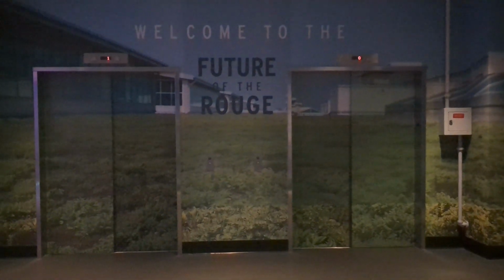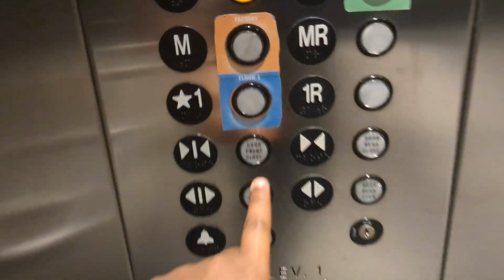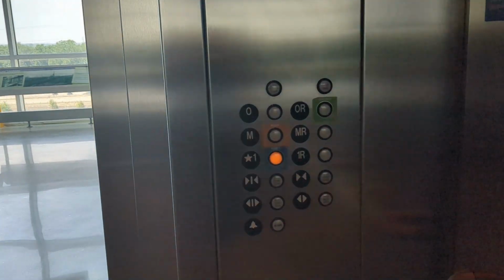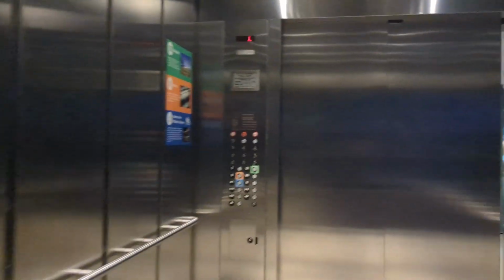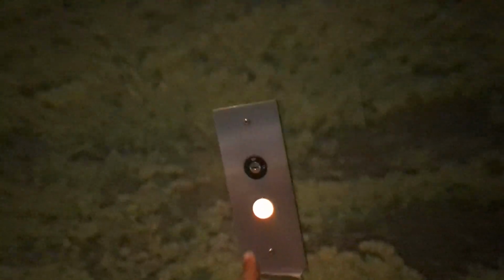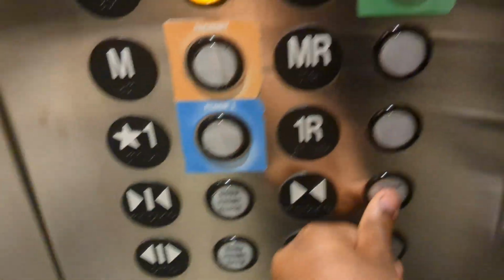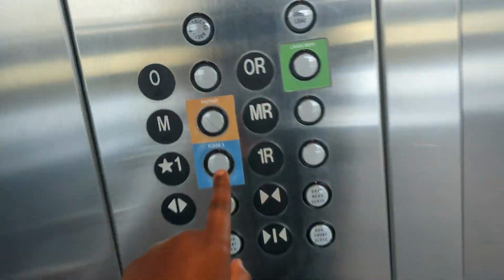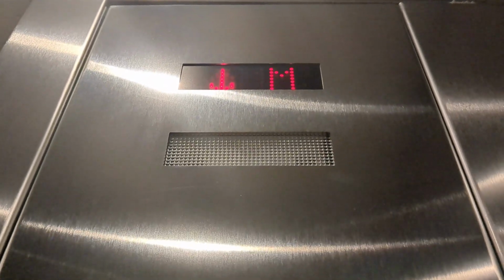2004 Thyssenkrupp TAC50 Traditional Traction Freight Elevators at Henry Ford Rouge in Dearborn, MI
These are AMAZING 8 STORY TKE/Dover Traditional traction passenger/freight elevators with EPIC TRACTION MOTORS!!! these were installed in 2004 when this section of the building was built in 2004. I like the winding down sound of the traction motor going up and down on both cars.
Both cars are 10,000LBS, That is big!!!
And I don't like the dover buzz at all.
These have cute Dover Traditional buttons.